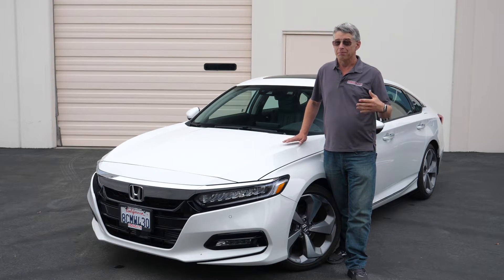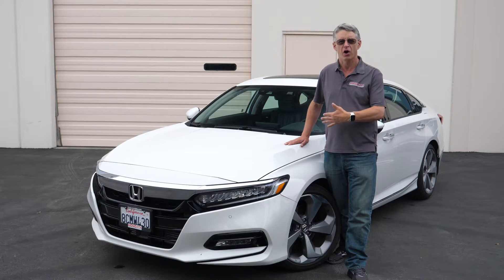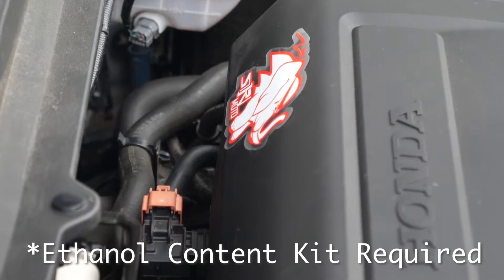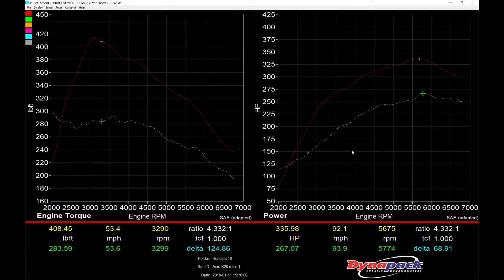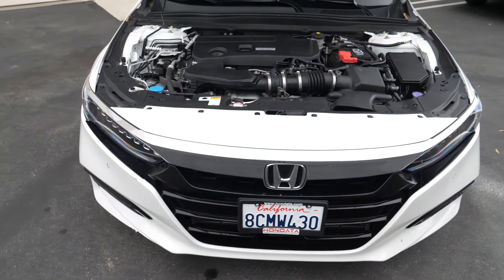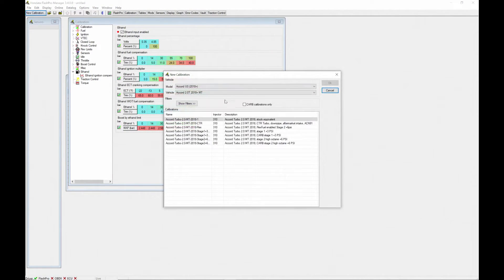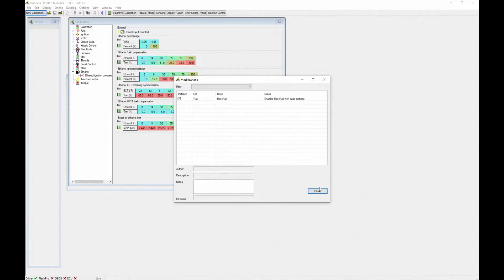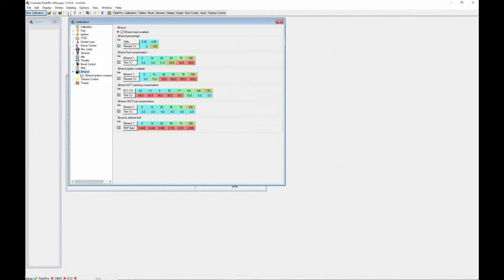2.0 Turbo Accord with Flex Fuel - Hondata FlashPro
In our latest FlashPro update for the 2018+ Accord 2.0 we have added the ability to support Flex Fuel Kits. A flex fuel kit (required & Hondata does not sell these kits) and our FlashPro manager software using our pre-set tuned calibrations allow you to see big power gains in you new turbo Accord.